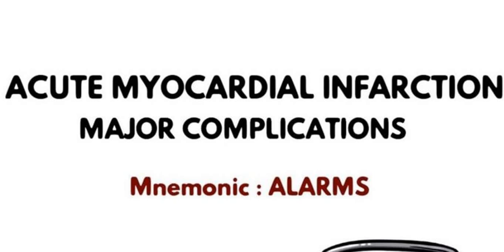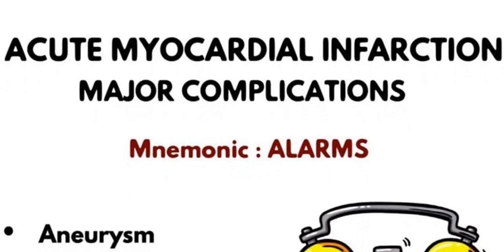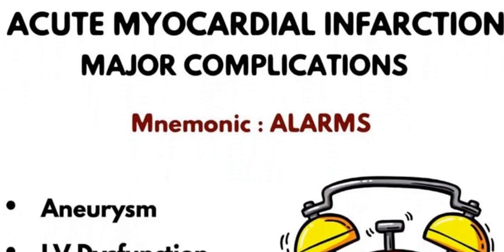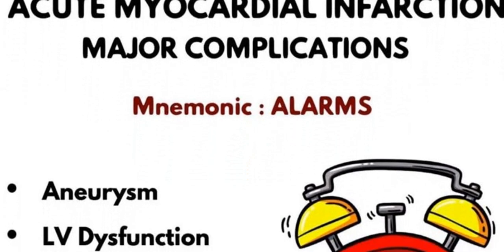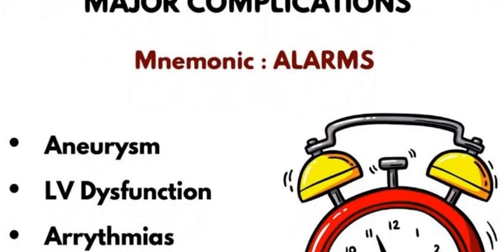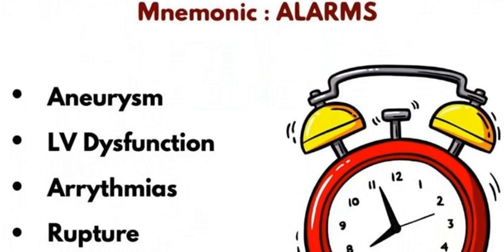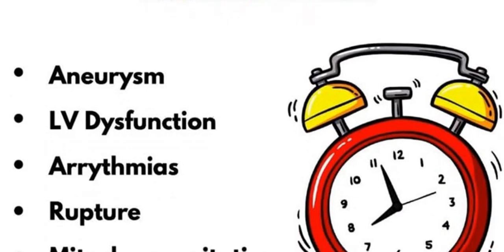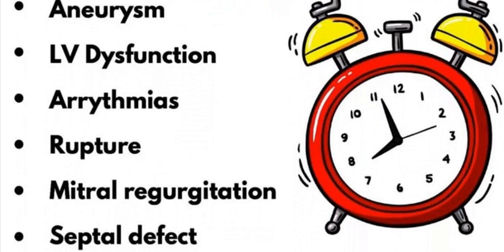Acute Myocardial Infarction Major Complications With Mnemonic | Medicine Mnemonics| Dr Mubashar Ata